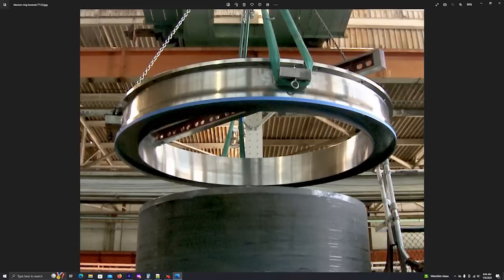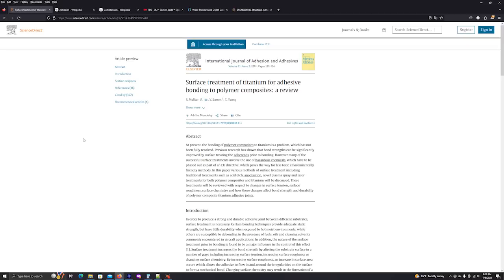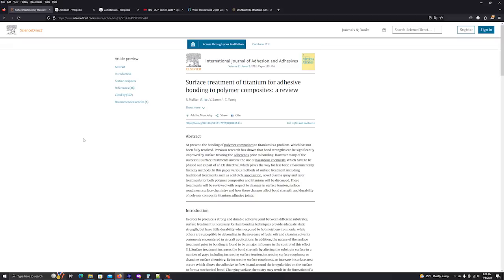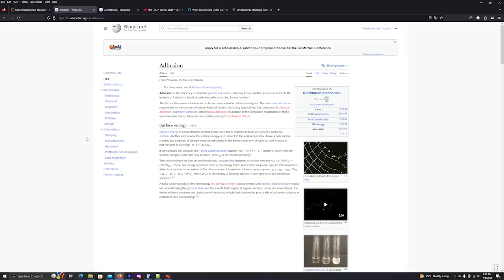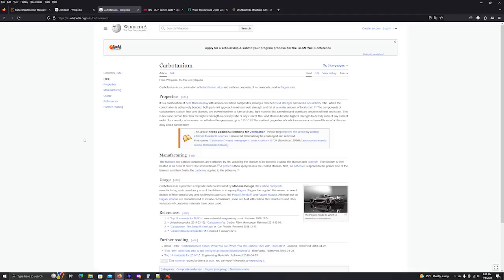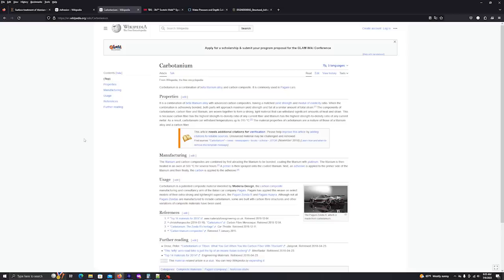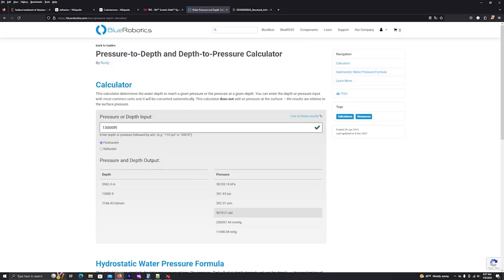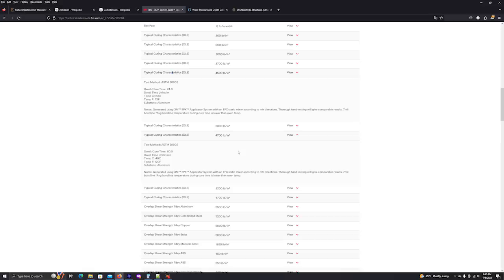Oceangate Titan Adhesive issues between Carbon Fiber and Titanium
Oceangate Youtube channel